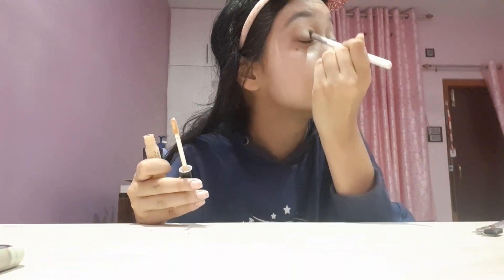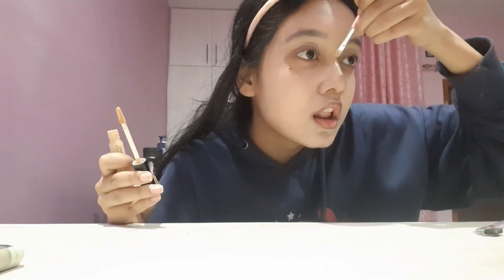Trying a makeup look ep - 3💄📿💅/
hi guys , i know i uploaded the undertaking video very late but i hope u all don't make mind.

goal sub = 53
please help to reach my goal
love you all 🎀
xoxo 💋